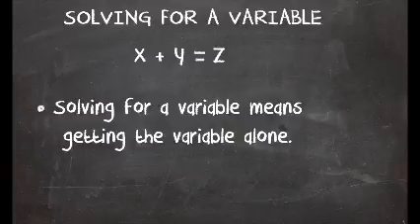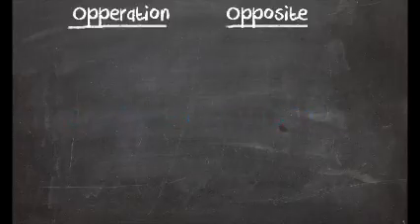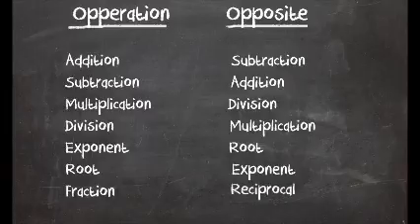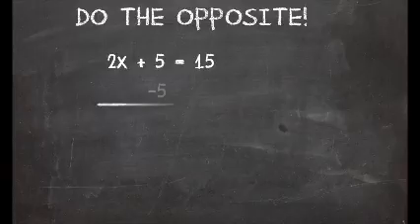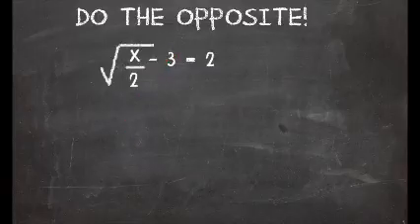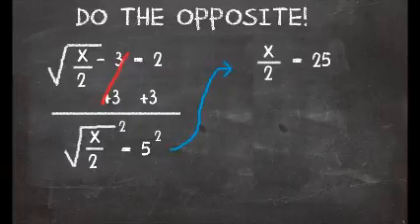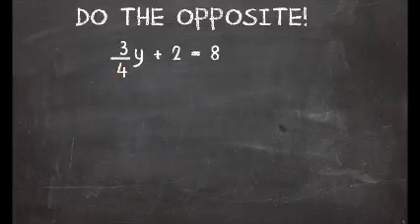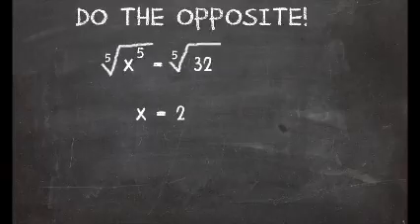Solving for a Variable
Brief review on how to solve for a single variable.